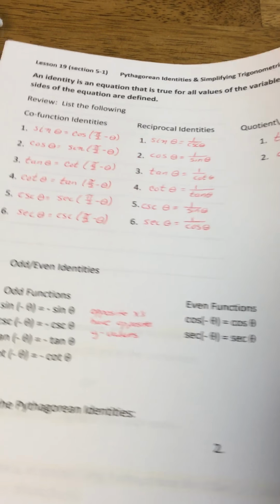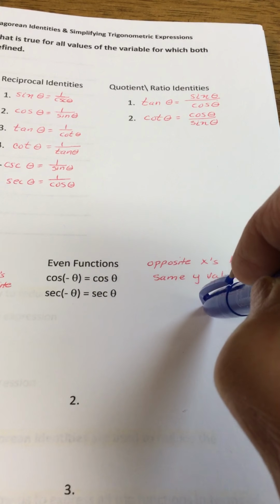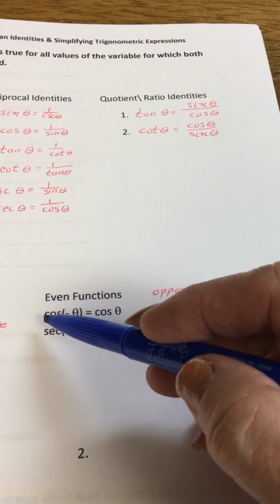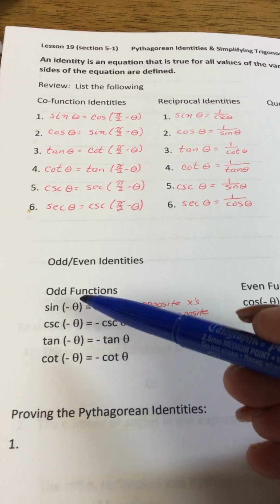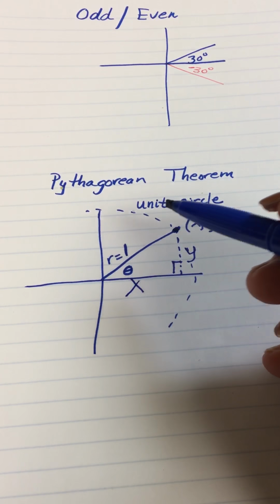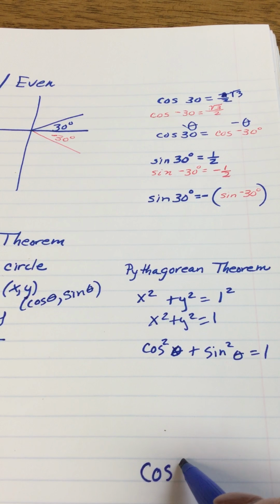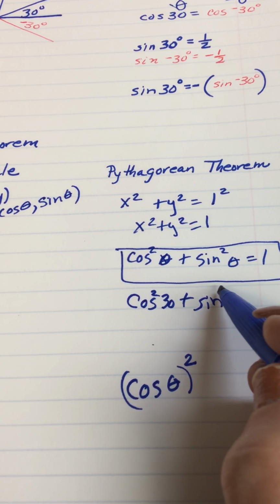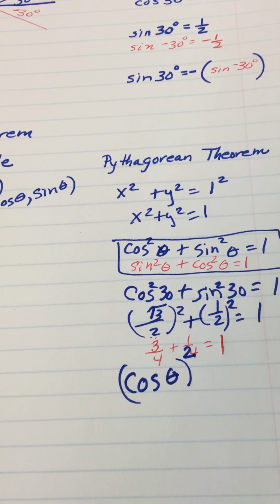Lesson 19 Pythagorean Identities Part 1